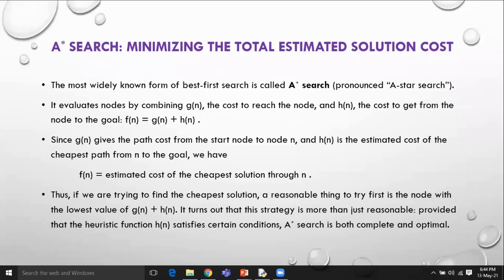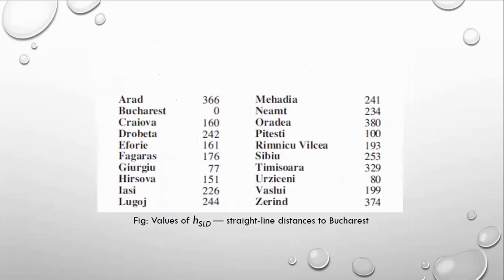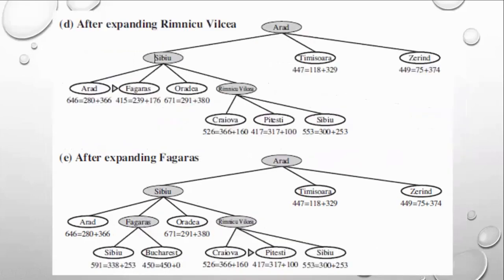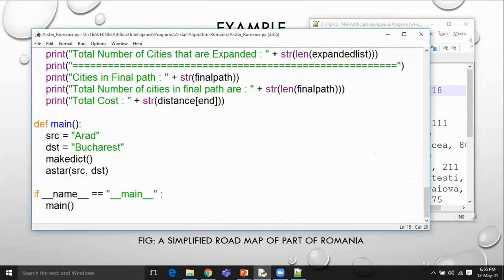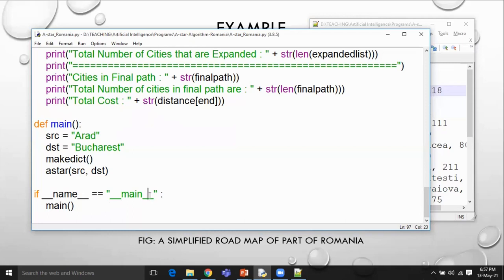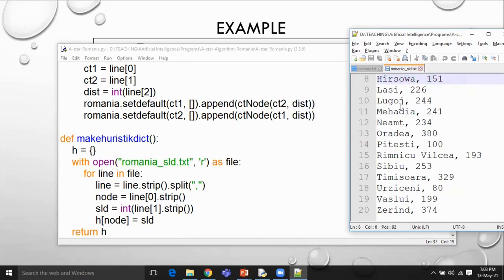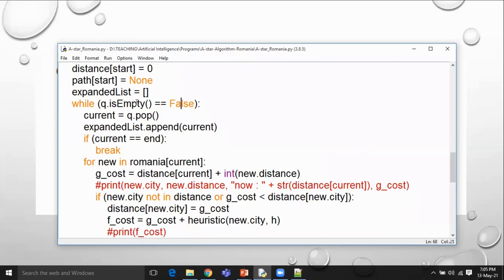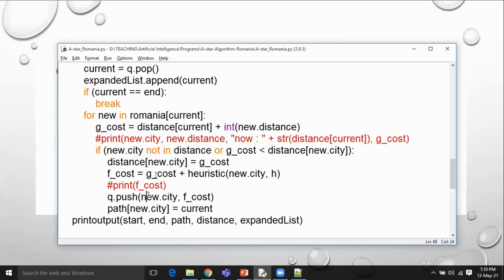A Algorithm implementation in Python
Video reference for Cse422 Lab01